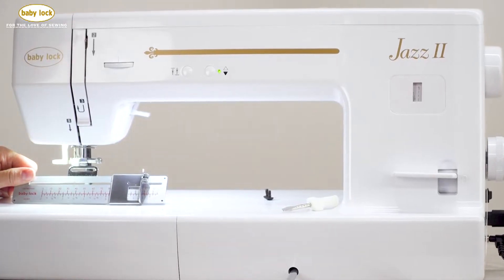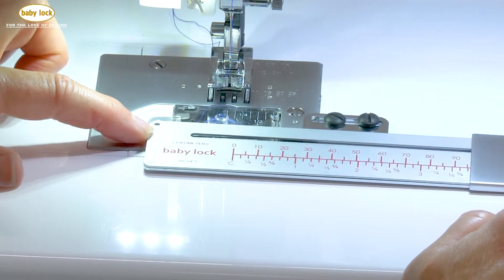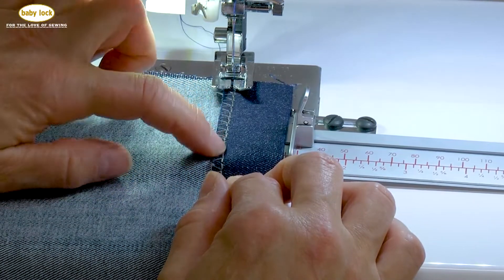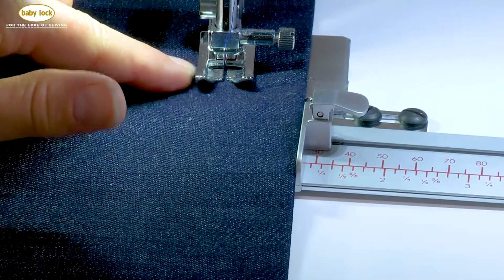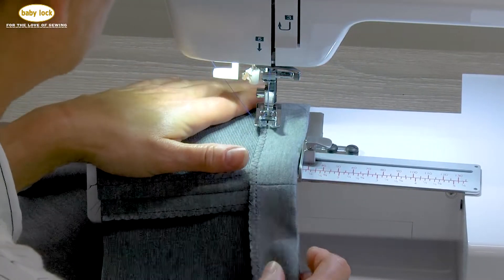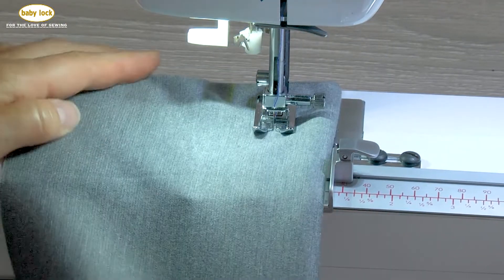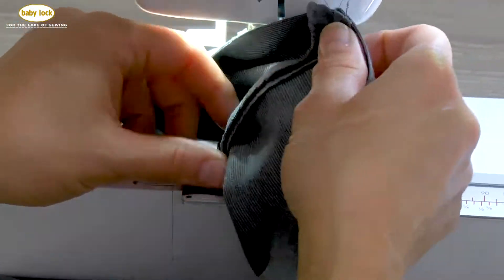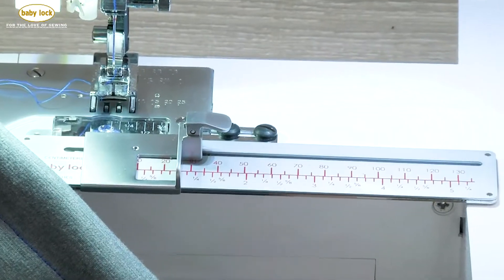How to Use the Fabric Guide with the Baby Lock Jazz II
If precise stitching lines are what you desire, attach the adjustable fabric guide to the Baby Lock Jazz II. In this video, learn how to attach and use this guide.

The fabric guide (BLES8-FG) is an optional accessory.

Head over to Babylock.com for more ideas!